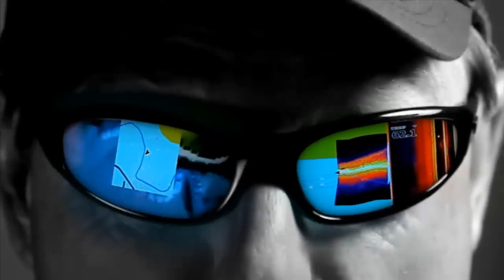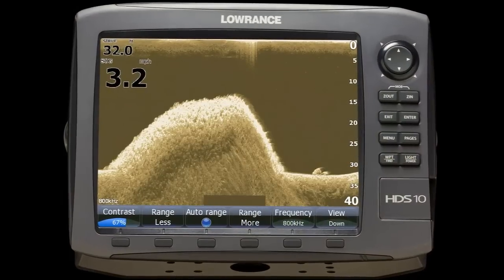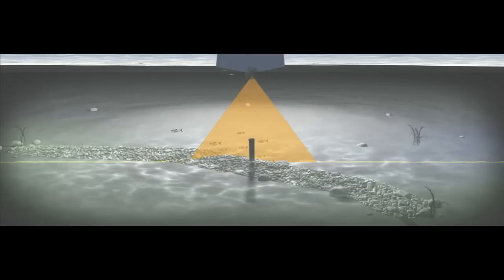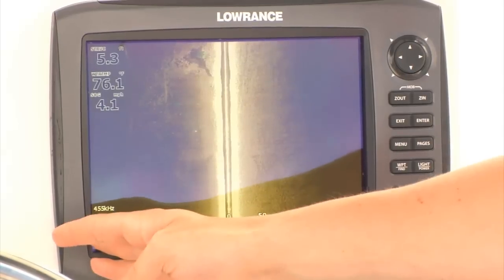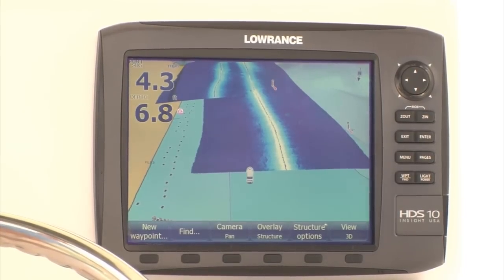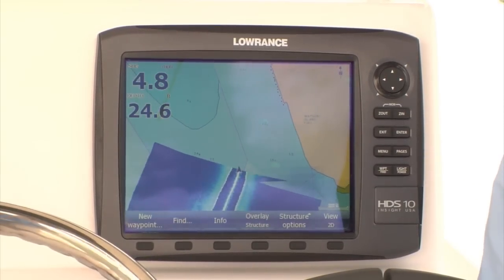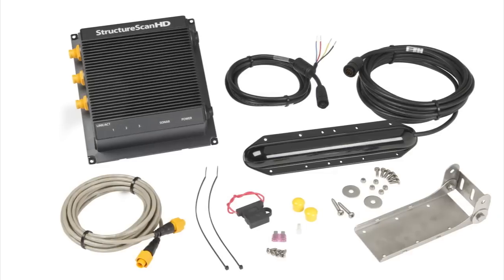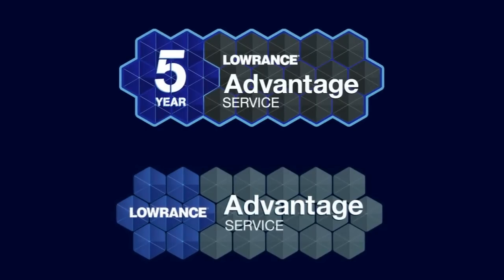StructureScan HD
Working with Lowrance HDS® Gen2 and HDS® multifunction displays - StructureScan® HD sonar imaging system delivers greater resolution and wider range for enhanced underwater images.